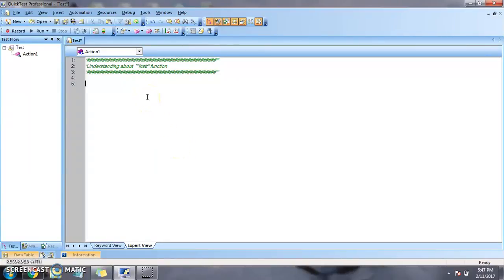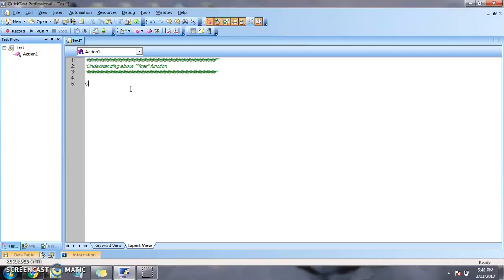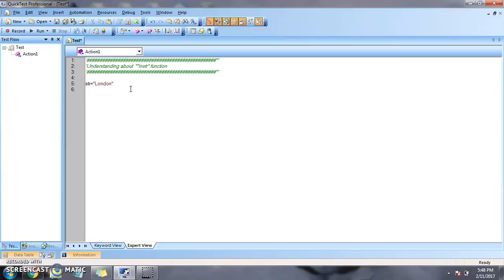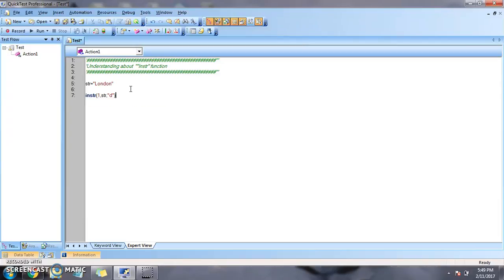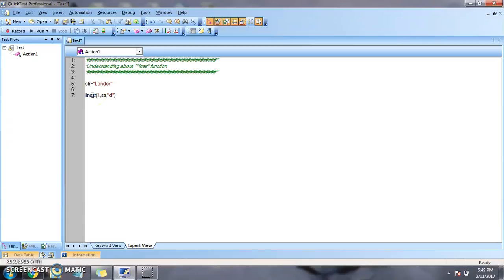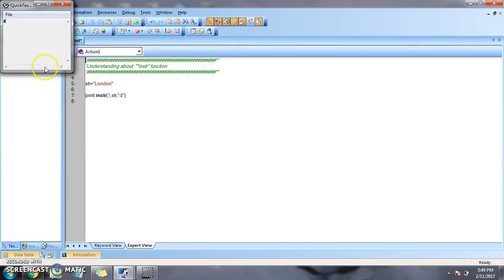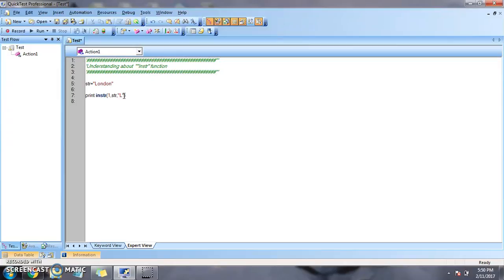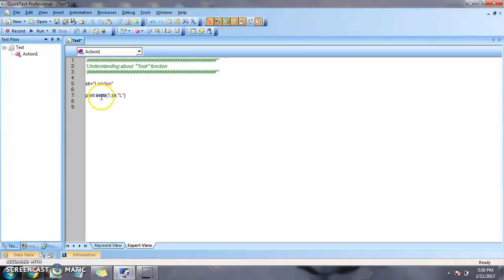12 VBScript Understanding instr function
Learn why and how do we use inStr function in VB scripting.